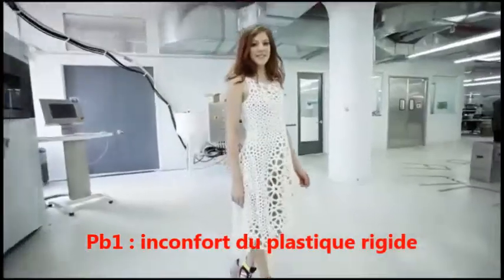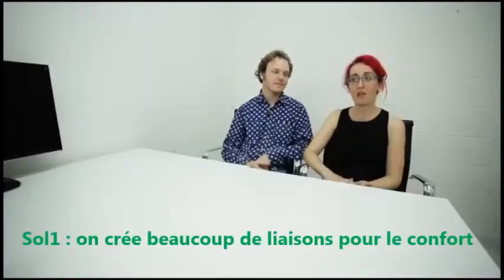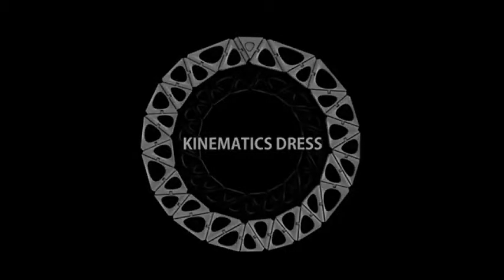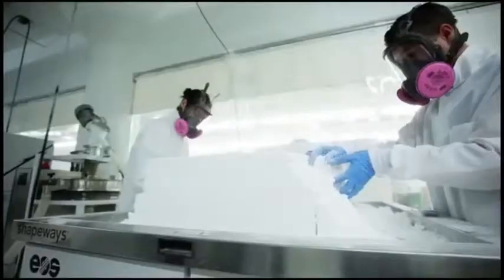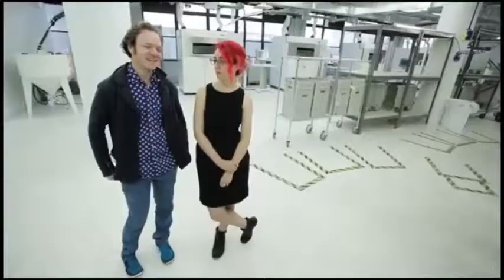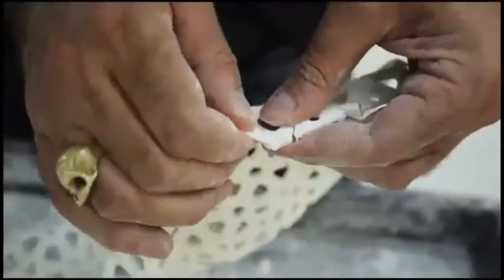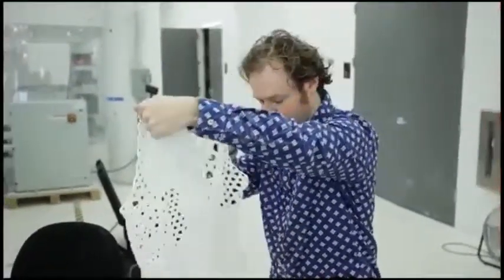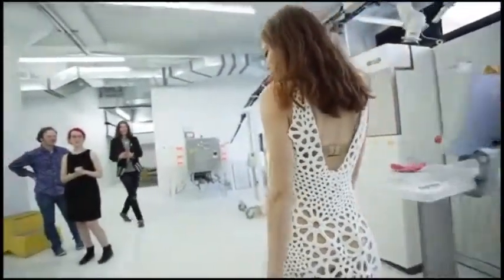Siggraph 2014: MoMA just Ordered a 3D Printed Dress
A 3D dress was recently acquired by the MoMA! 3D Printing for Apparel is a dream or a reality?